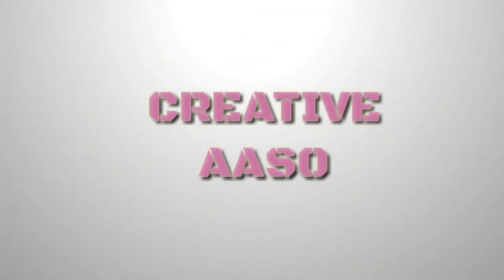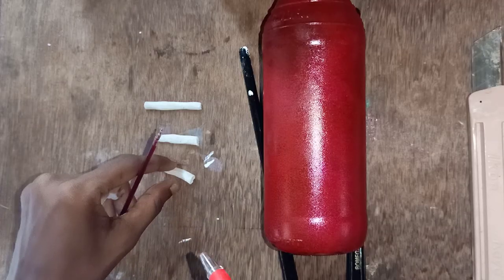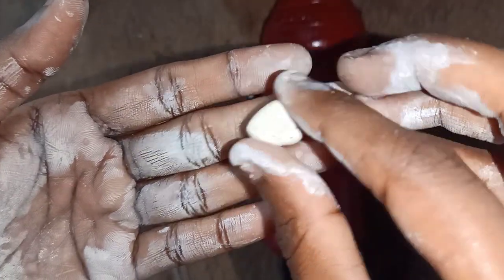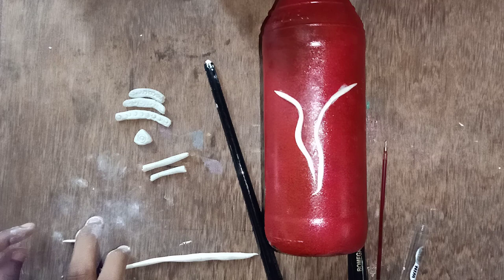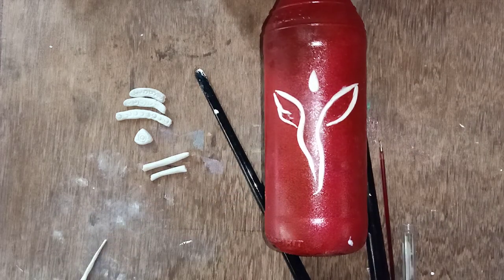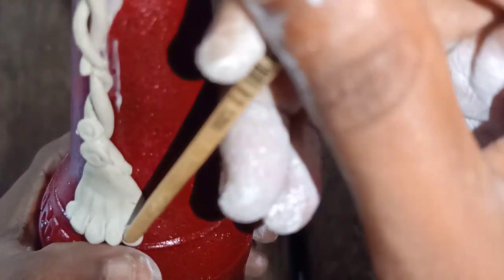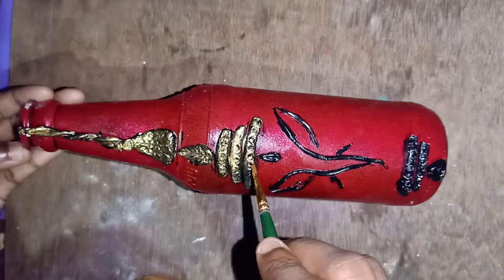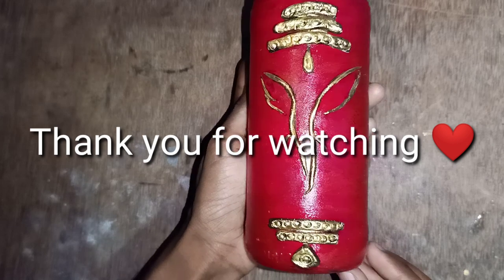Bottle Bottle Art/Ganesha mural on bottle/Bottle Decoration/Antique bottle art/bottle craft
bottle art/bottle decoration/bottle craft/Ganesha mural on bottle